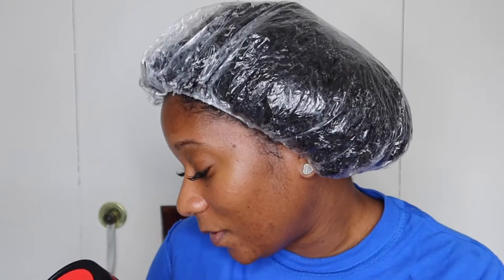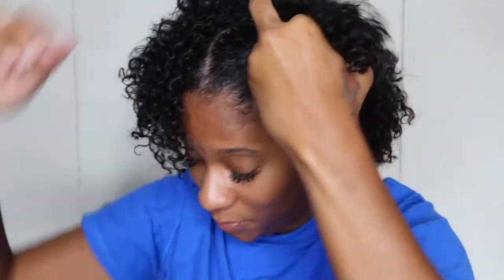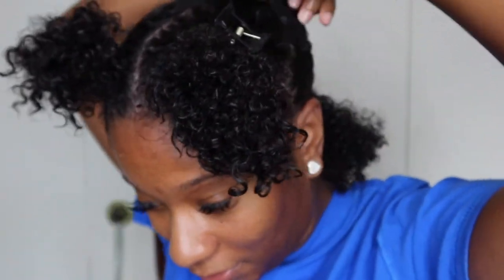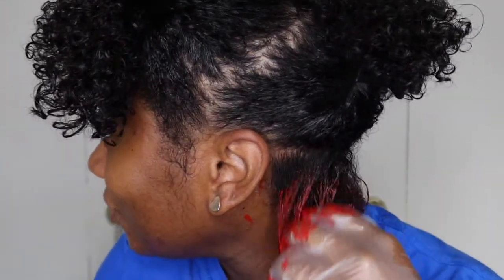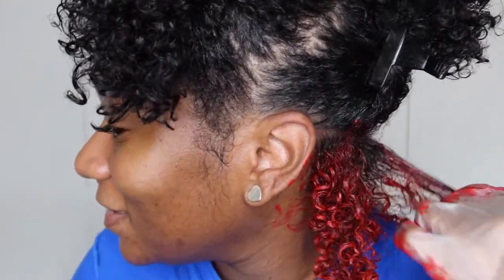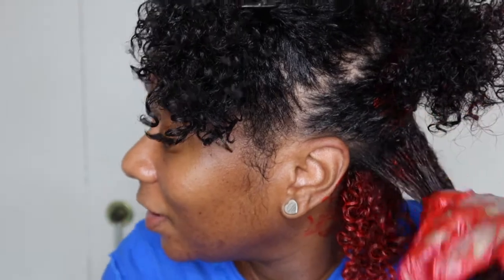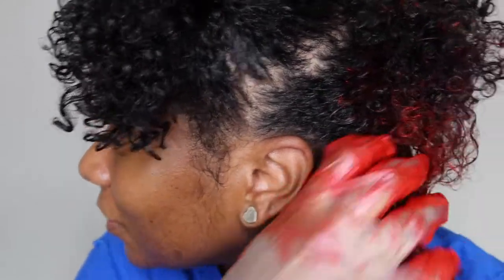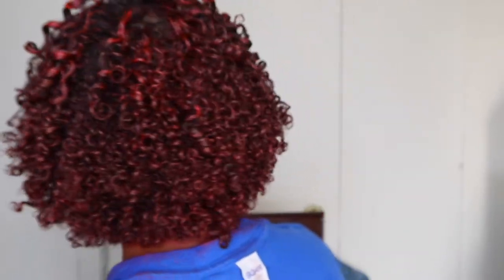As I Am Curl Color Demo and Review | Temporary Hair Color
Hey Loves ! As we come up on the 1 Yr anniversary of my big chop, I decided to try something new. I really enjoyed this product. It completely exceeded my expectations.

As I Am Curl Color